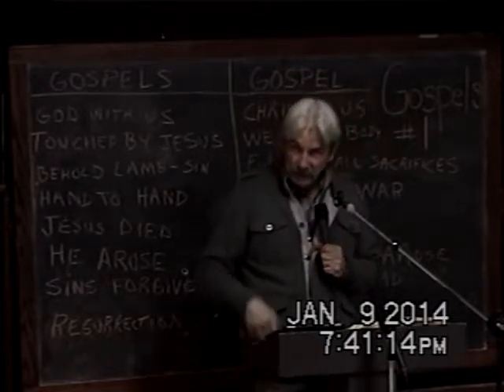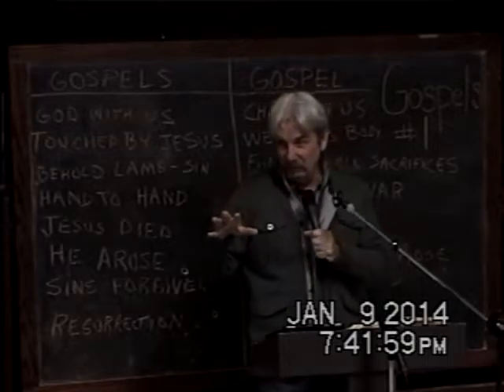1 Do The Gospels Present The Gospel